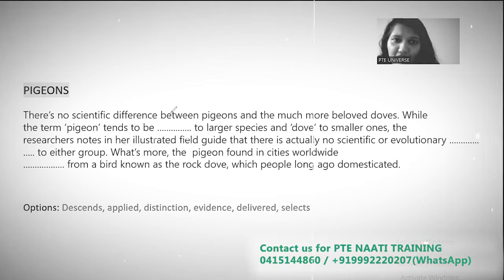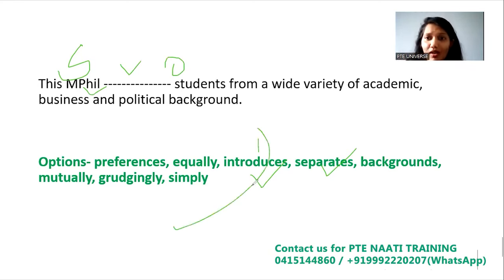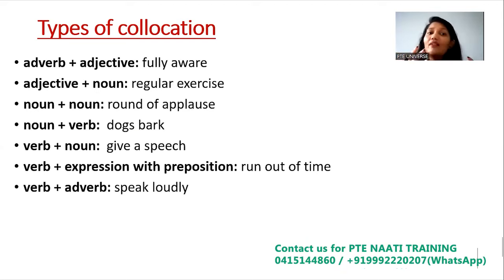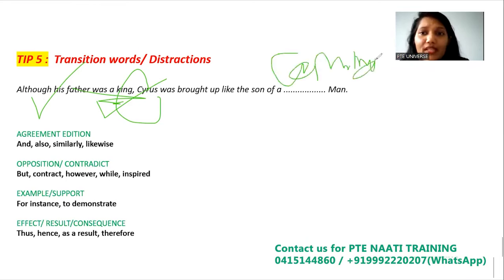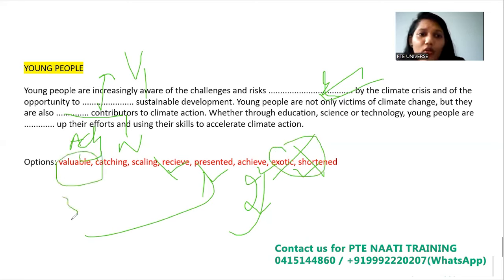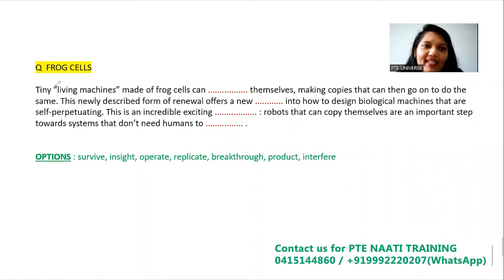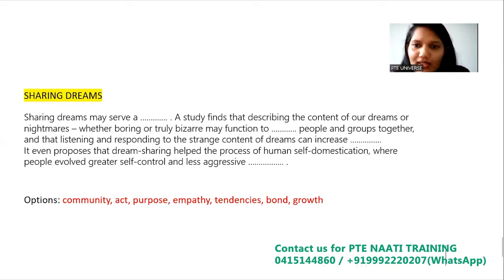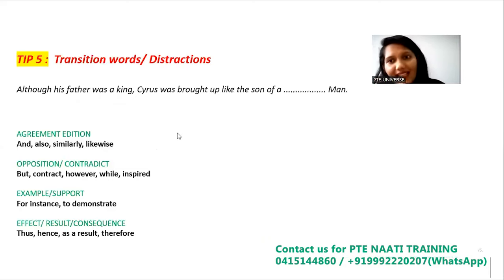[ 100% WORKING ] PTE Reading Fill in the Blanks Tips | PTE Reading Tips and Tricks To Get 7 band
Welcome to the PTE Universe.

If you enjoyed my explanation of this topic, kindly click the Like button immediately above this summary and spread the word about this video to your loved ones.

00:00 Precap
00:37 Introduction
01:29 Tips 01
03:07 Tips 02
04:46 Tips 03
06:39 Tips 04
07:23 Tips 05
09:45 Pratice Question

Whether you're a beginner or an experienced test-taker, these strategies are guaranteed to help you achieve your PTE goals. So sit back, take notes, and get ready to ace the PTE exam!

If this is our first encounter, my name is Aditi, and the goal of this channel is to help you guys increase your PTE exam score.

Joining our group will give you access to a supportive community of fellow PTE exam takers who are all striving towards the same goal. You'll be able to ask questions, share tips and strategies, and receive feedback on your performance.
INGORE TAGS